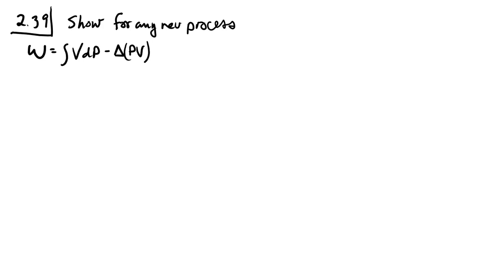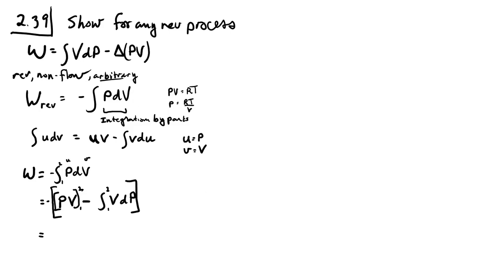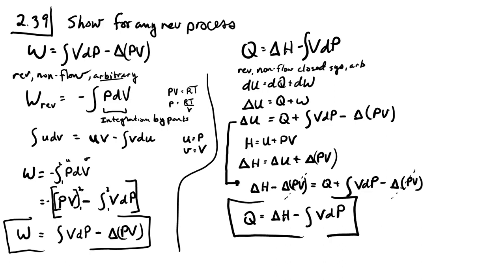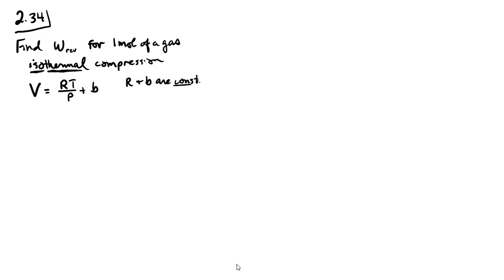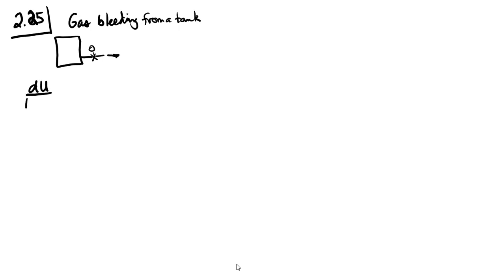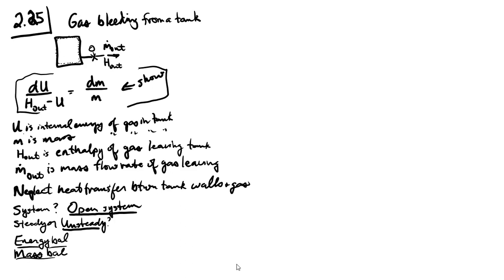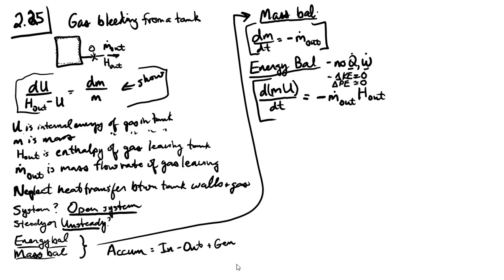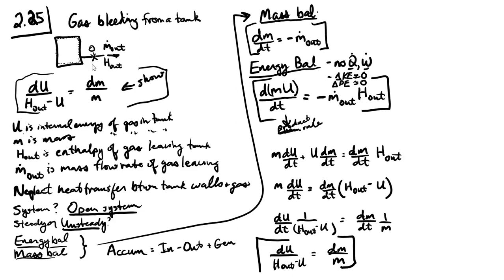SVN8, Ch2, Problems 25, 34, 39 - Derivations for reversible gas processes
2.25: Unsteady state, bleeding of gas from a tank
2.34: Calculation of work for a reversible isothermal compression of a gas
2.39: Derivation for work and heat expressions for an arbitrary mechanically reversible nonflow process